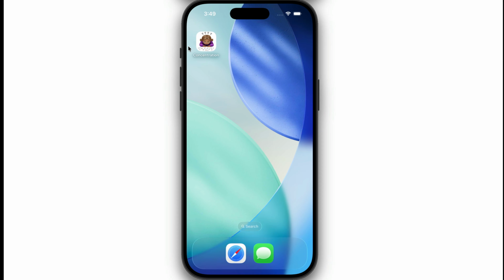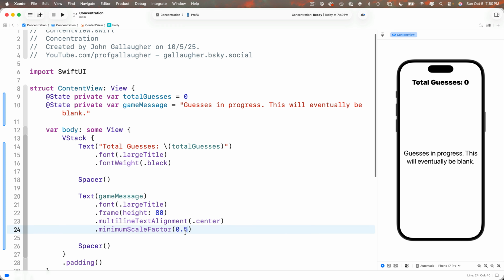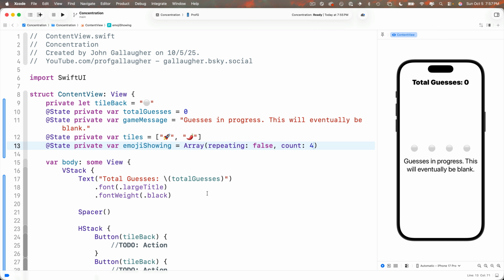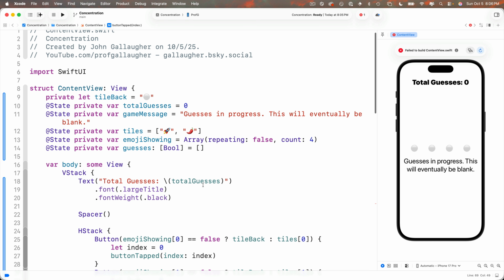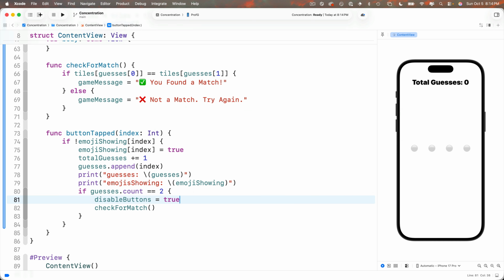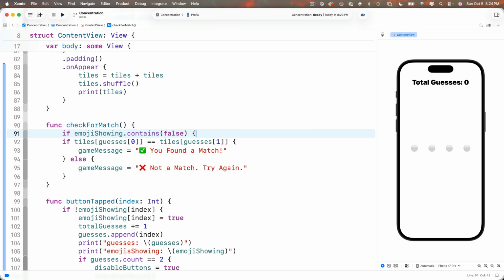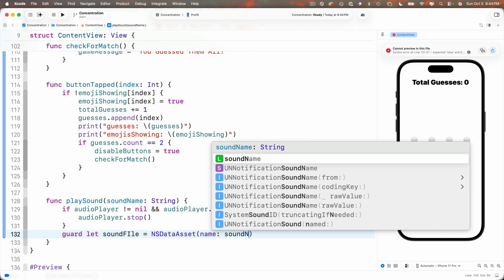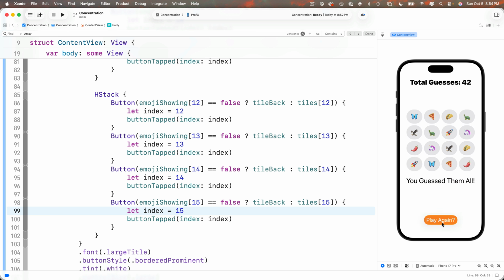Concentration / Match Game App - A SwiftUI Mid-Term Exam Challenge & Solution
1/3 of the way through our Zero to Full Stack SwiftUI course, our students had an in-class 2.5 hr. exam where they had to build two apps. This is the second of the two: "Concentration." In this game, students will flip over two tiles at a time in attempts to find a match. Find all 8 pairs in our 4x4, 16 tile grid, and you've won the game! Guesses are counted up so you can see how quickly you've completed the game.
You can follow along, question by question, pause, and try to complete the challenge. I don't go into depth describing each solution since all of my students have completed the first third of our course playlist
Note: There are more efficient ways to complete this app, including using structs instead of multiple arrays, and ForEach instead of 16 separate buttons. We haven't covered those techniques in depth, but later in the course I will refactor those apps so students can see how their new techniques can improve code they've written. That said, this app functions find & is well within the range of my students after only about 7 weeks of Swift/SwiftUI studies.
Hack on!